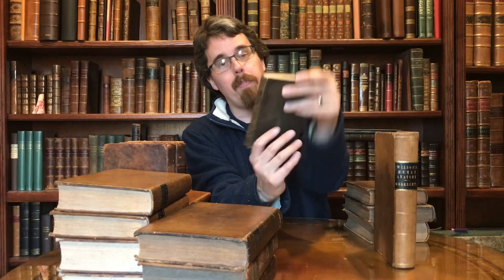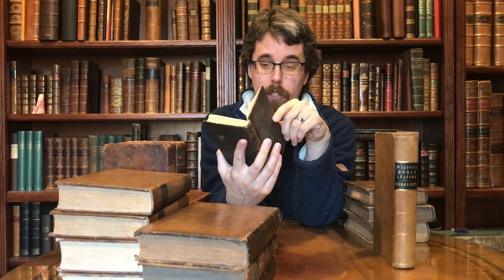Anatomy books before Gray’s Anatomy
Gray’s of 1858 occurred in a specific historical context, preceded by many excellent anatomy books. This video only briefly introduces the viewer to a selection of 19th century anatomists and their books. Several more videos will follow to explore the topic more fully, across multiple centuries, and multiple publication formats.